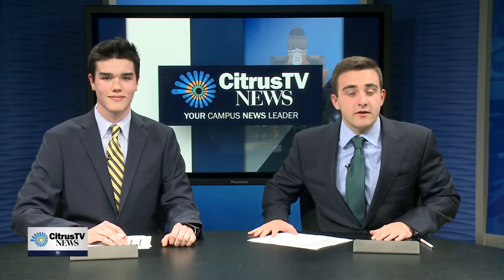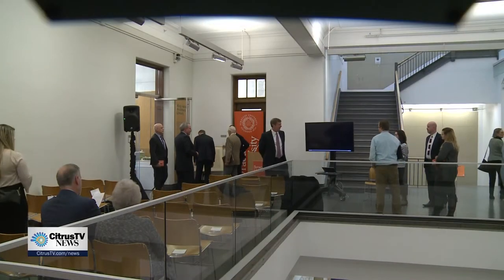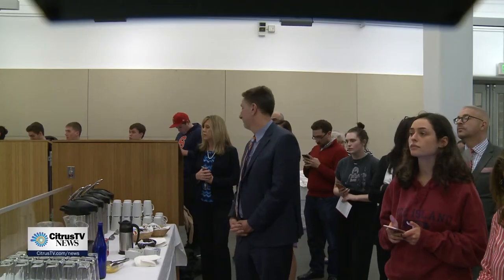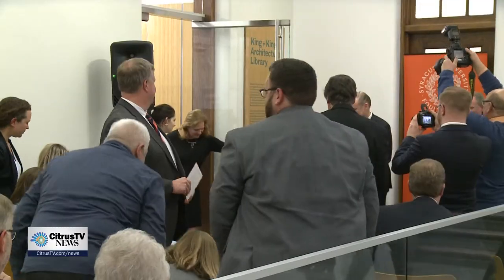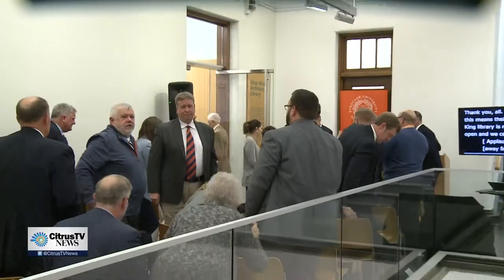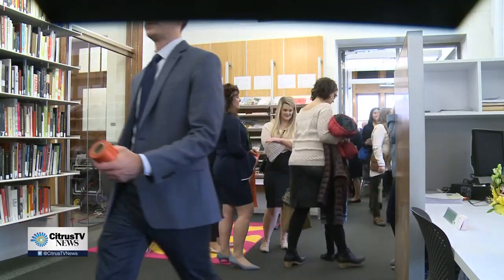Live at 6 | New Architecture Library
CitrusTV Reporter Anna Azallion is live at the new architecture library.

Original Air Date: 29March2018